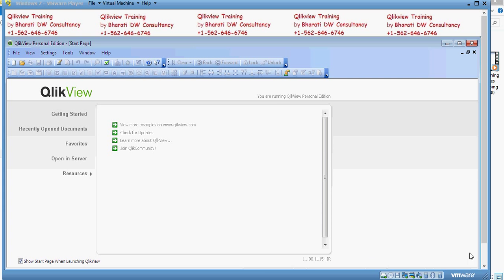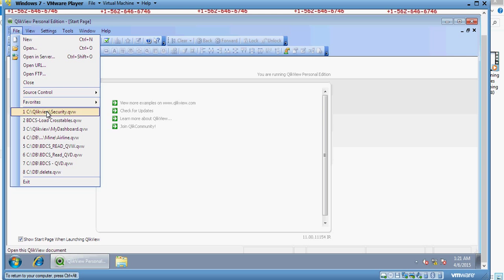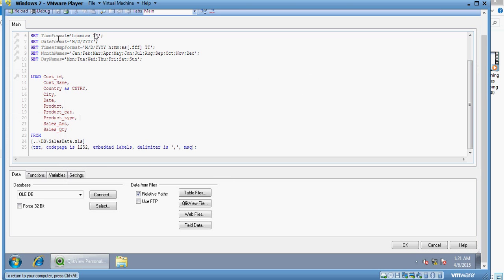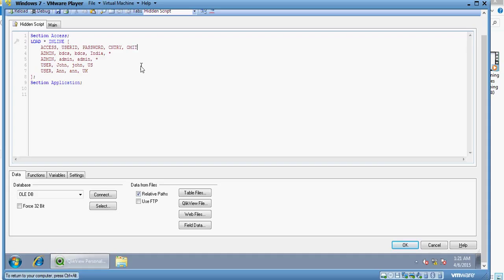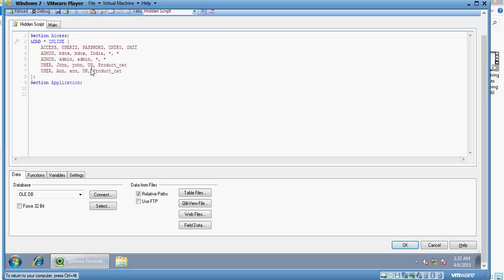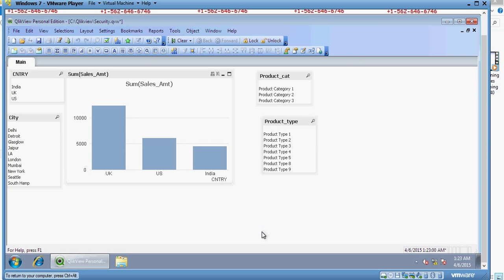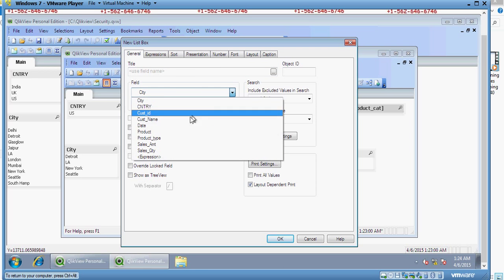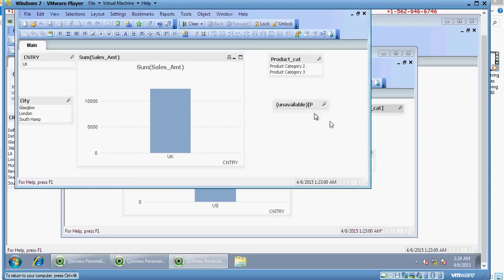Qlikview Basic Tutorial- Column Security OMIT- Part-14-of-40